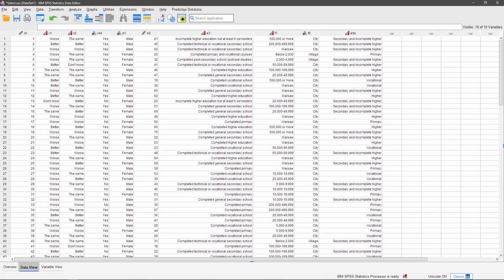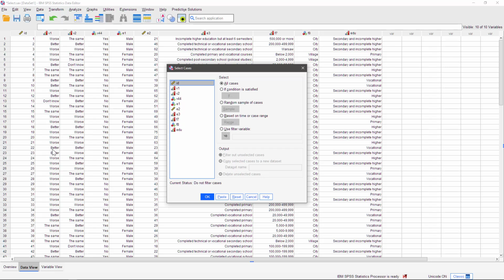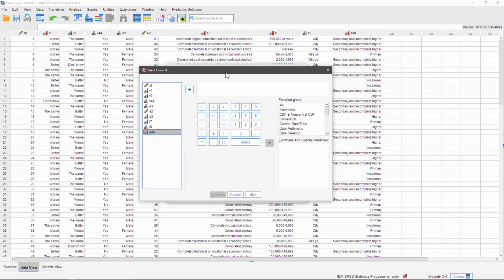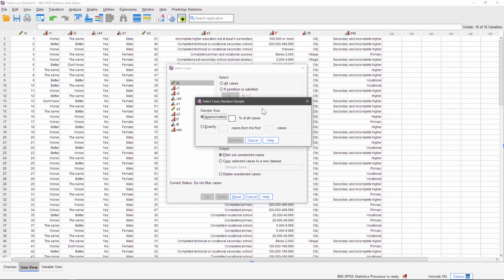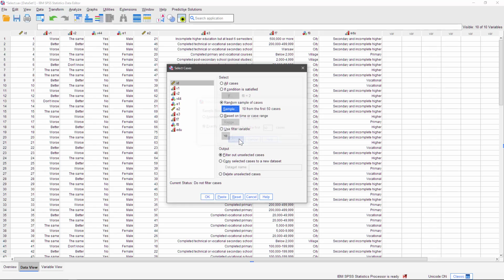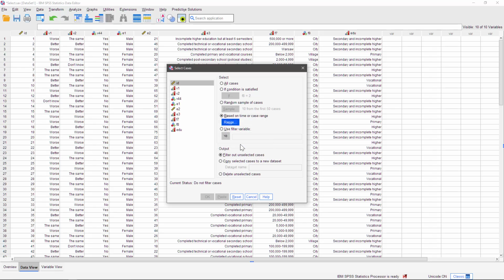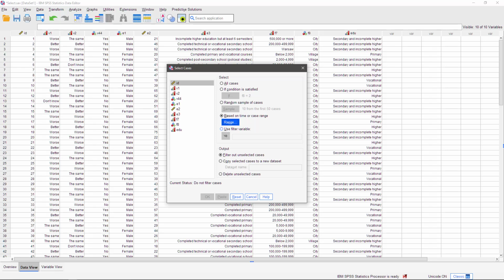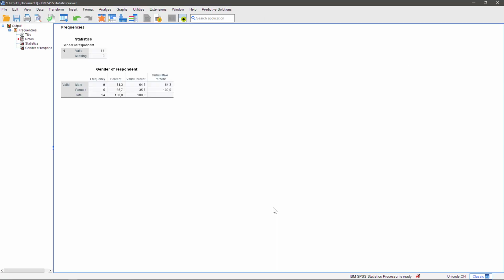PS IMAGO PRO – Selecting Observations for Analysis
The datasets we work with daily often contain information that isn't always relevant to the analysis we intend to perform. In other words, we might need only a specific portion of data from a dataset at any given moment. The primary method for selecting observations is the Select Cases procedure found in the Data menu. This function allows several methods of observation selection based on various criteria. Additionally, it provides the option to use a random sampling algorithm for observations.